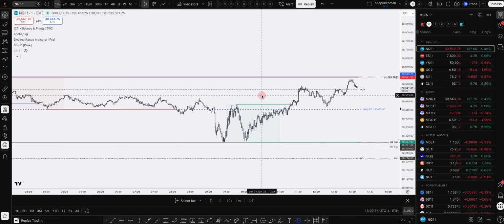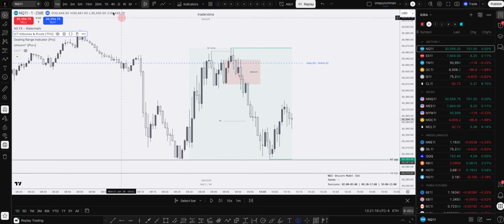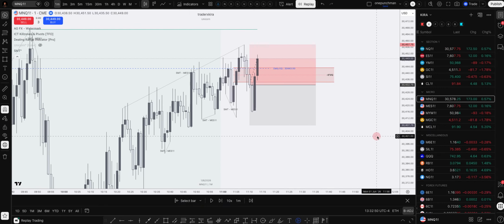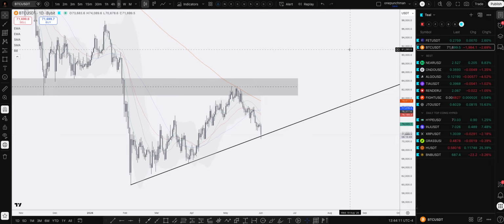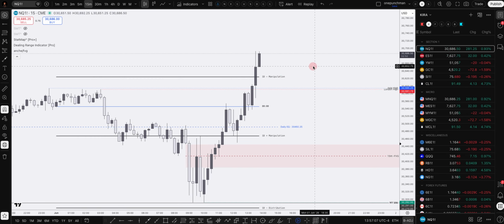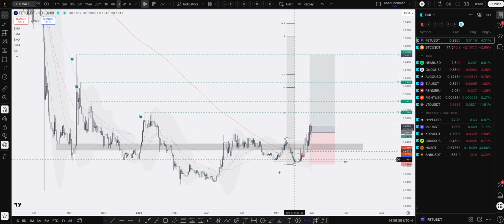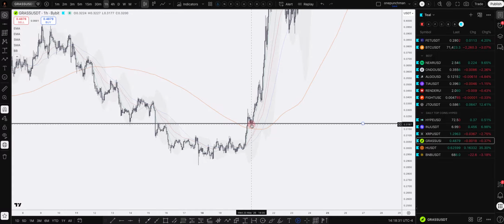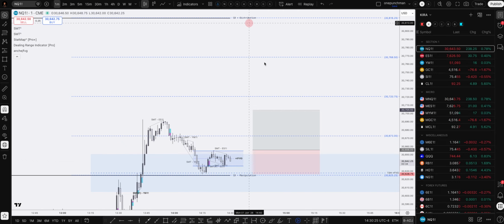June 1st - Livestream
1. PM Session Tape Reading
2. NQ day in review
3.Month End Review Journalling
4. Crypto Talk / Swing Strategy

Risk Disclosure
Trading futures and cryptocurrencies carries substantial risk and isn’t appropriate for every trader. It’s possible to lose more than your initial capital, so always use funds you can afford to risk. Nothing shown or discussed guarantees future results.

Hypothetical Performance Notice:
Any examples of simulated or hypothetical performance come with important limitations. They do not represent actual trading, and real market conditions—such as liquidity, emotions, and slippage—can lead to results that differ greatly. Always evaluate risks carefully before making trading decisions.